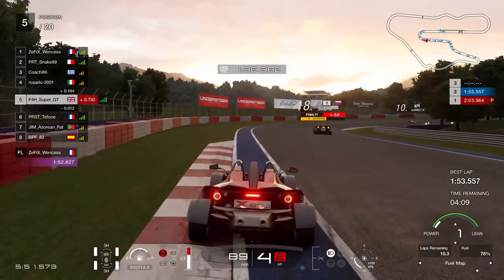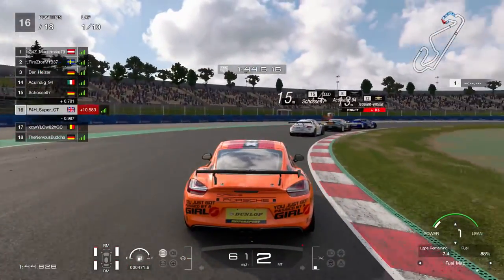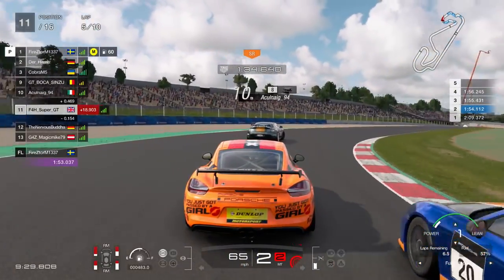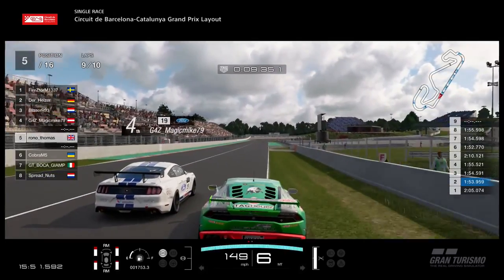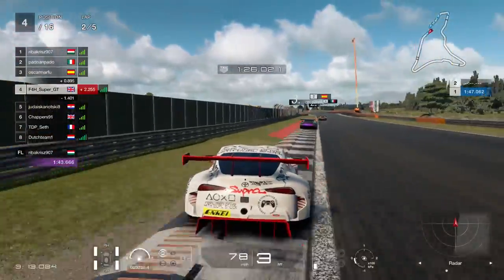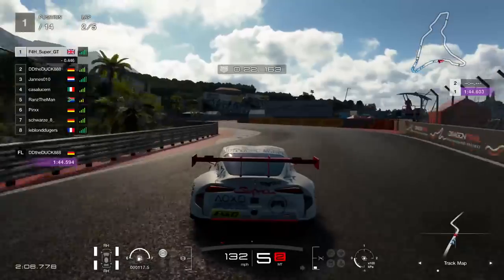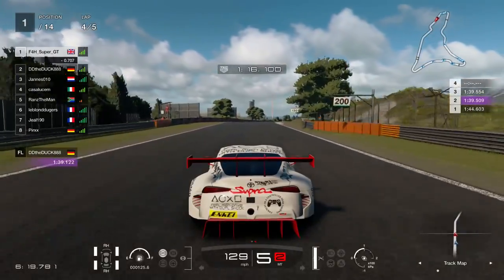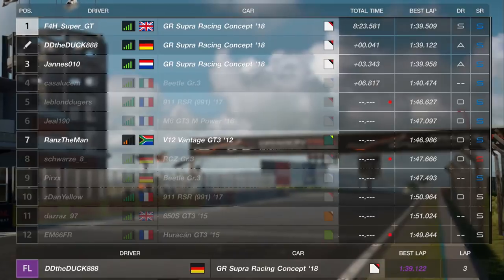Gran Turismo Sport: Analysing a Corner Cutter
A mixed day at the office. Starting with coverage of the FIA races from round 7, including taking a look at a corner cutter. Plus some of daily race B at Dragon Trail Seaside.

➡️️  Super GT
       Maidstone
       ME14 9WT

CHANNEL MEMBERS

➡️️ 6 Months +
Jimmy Broadbent, Wolfykins, Taaha Siddiqui, Christian, Anirudh Shirsat, Adeyemi Inniss, Robert Freitas, RoundRobins,

➡️️  2 Months +
dibblr, Scott Billeck, King James, HyperJrive, RypeL

➡️️  1 Month +
Scott Priest, Jody Williams